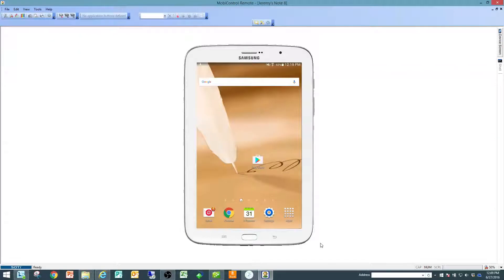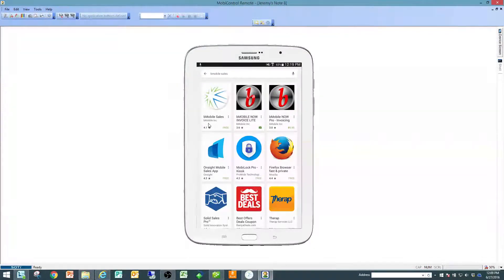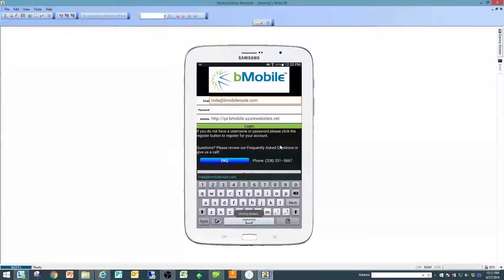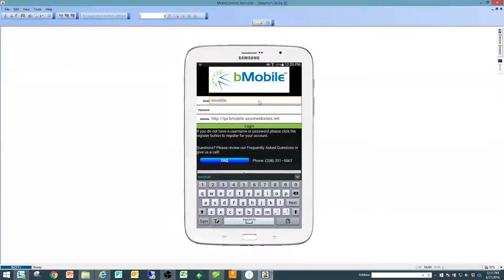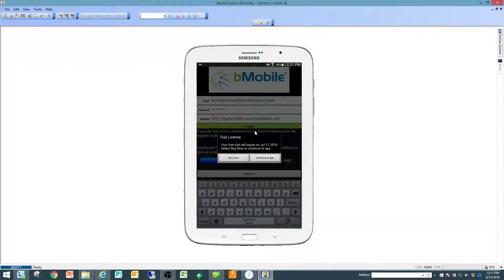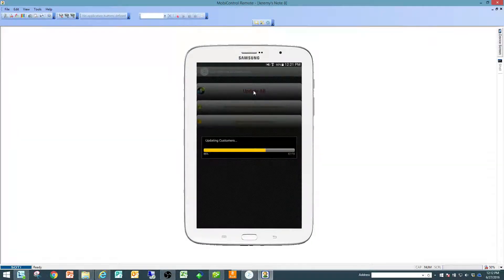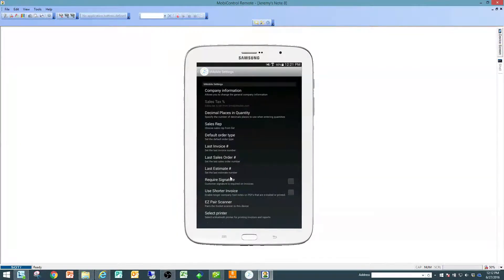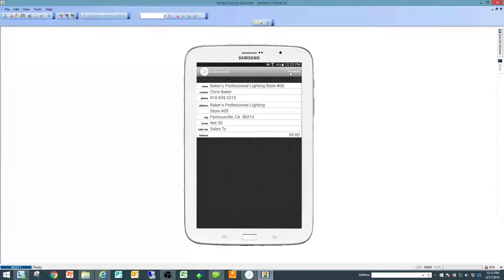Android App and Sync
Learn how to install and connect an Android device to data and bmobilesales.com.